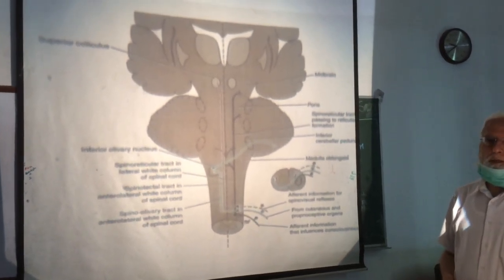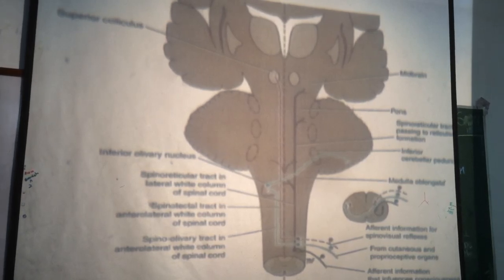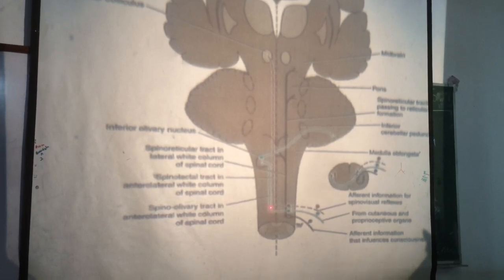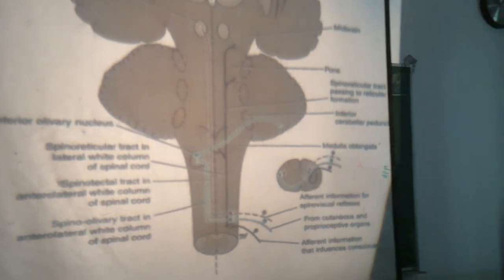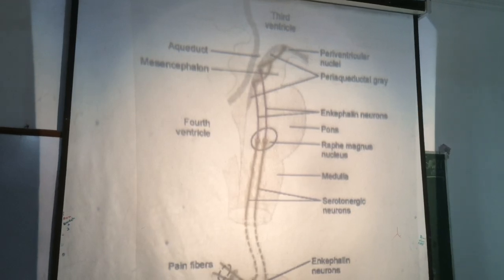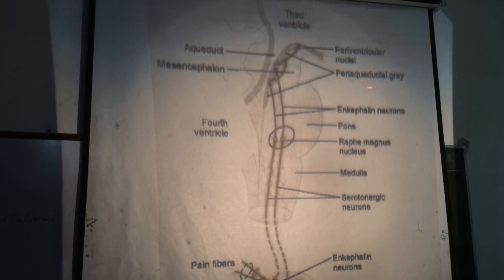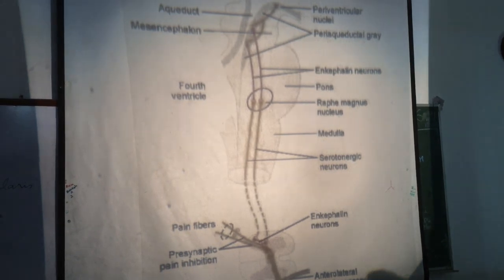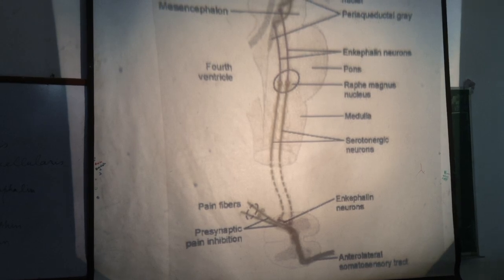Lecture of Prof. Dr. Hamid Javaid on topic of Miscellaneous Sensory Tracts & Analgesia System